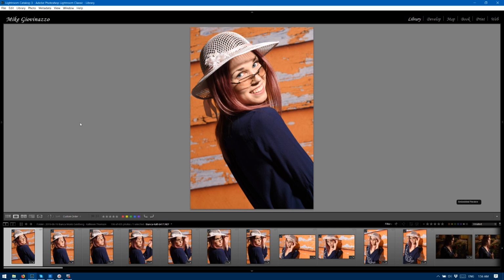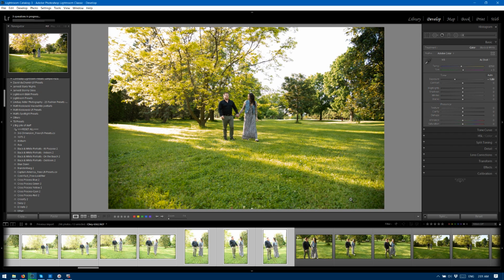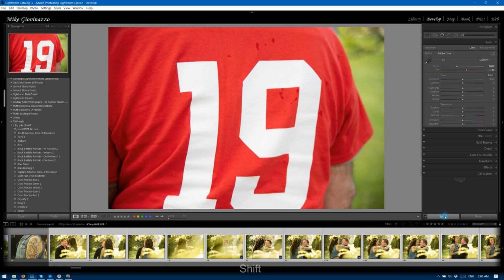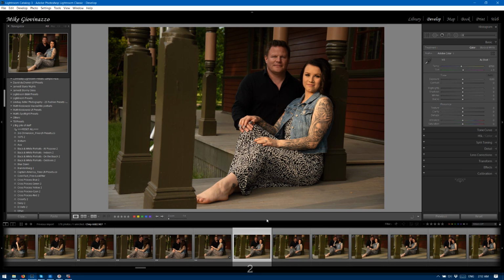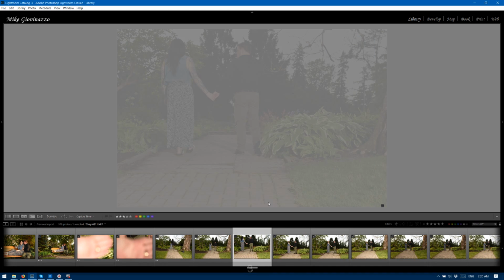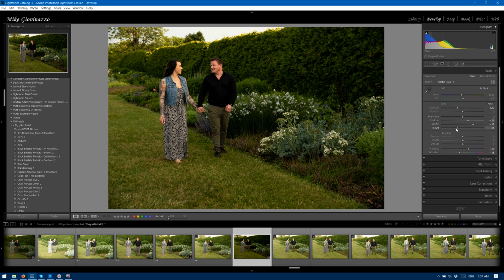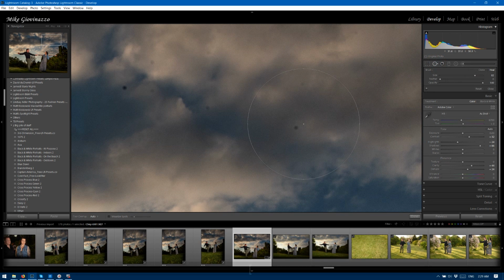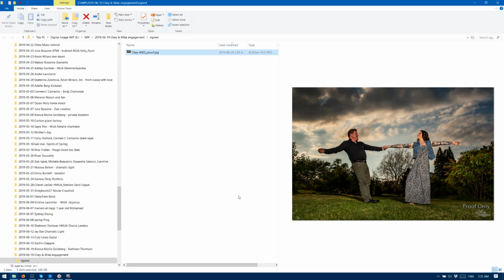Chey Engagement import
A screen capture of my Lightroom import process for the Meetup of June 19, 2019.